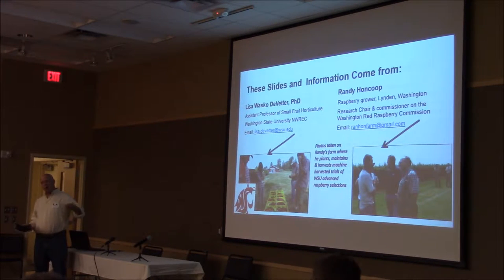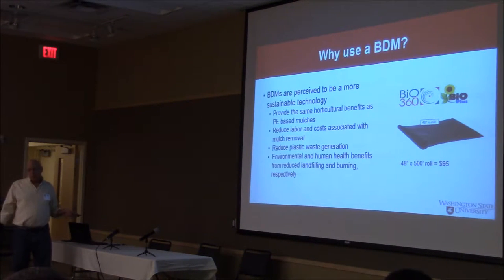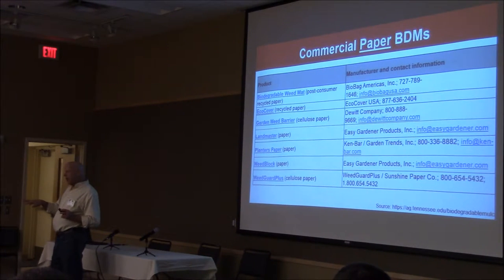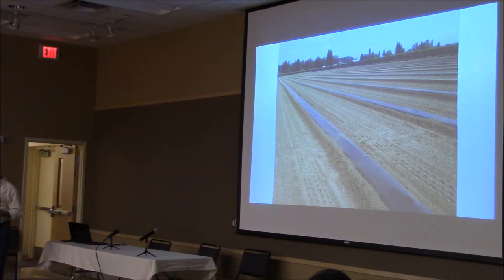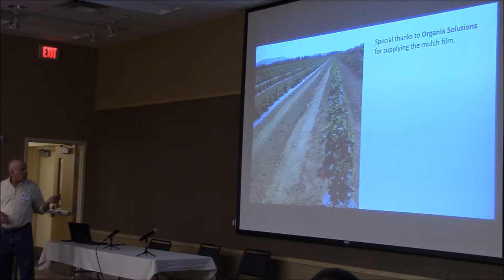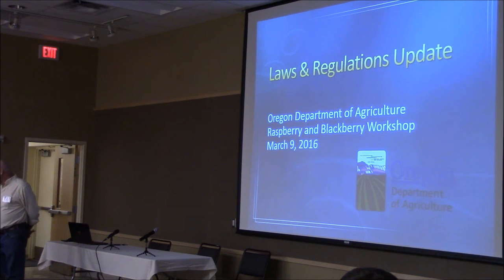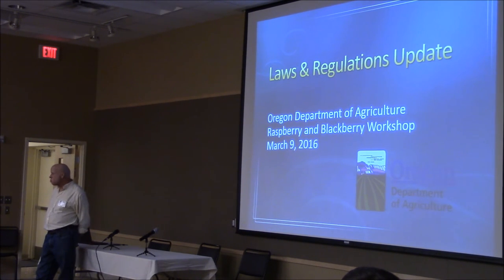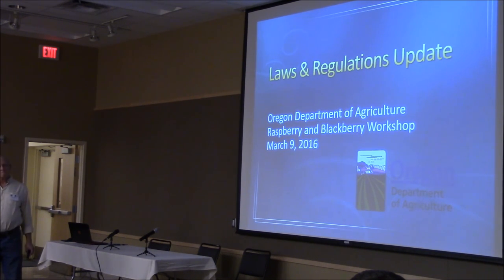2016 Biodegradable Mulches for Raspberry & Blackberry Tissue Cultures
2016 Biodegradable Mulches for Raspberry & Blackberry Tissue Cultures (Information from Randy Honcoop, raspberry grower & presented by Tom Peerbolt, Northwest Berry Foundation).

2016 Blackberry & Raspberry Production Workshop (hosted by the Northwest Berry Foundation).